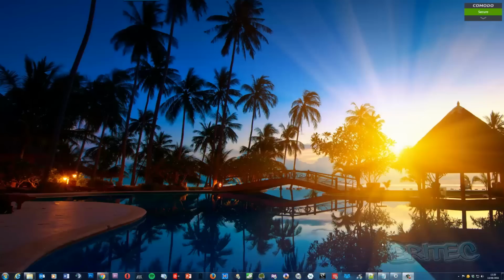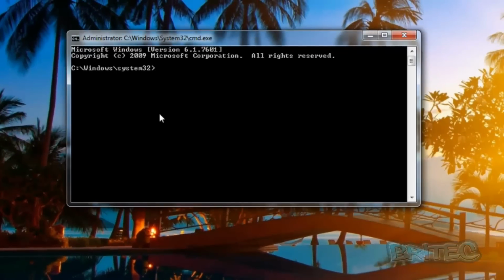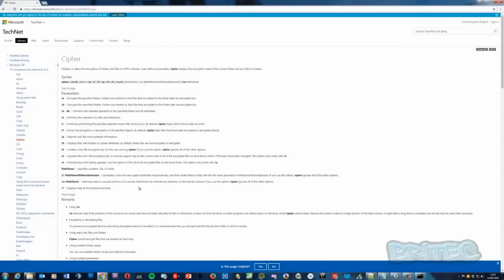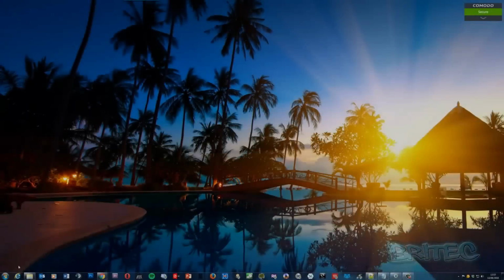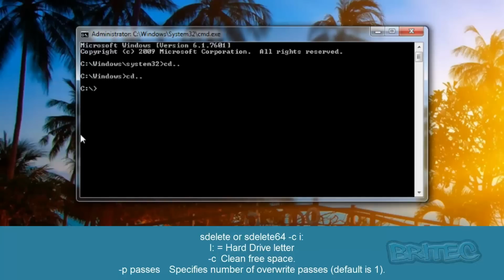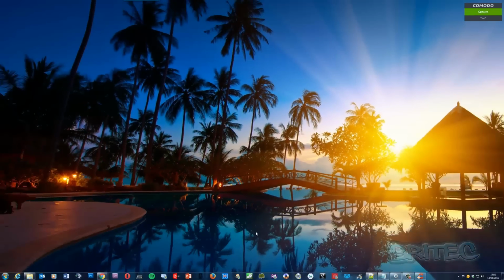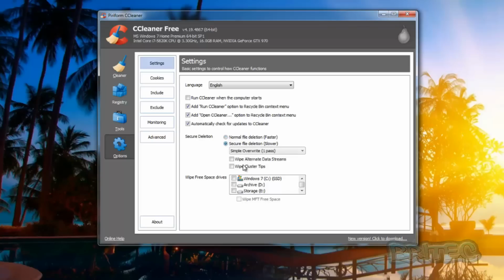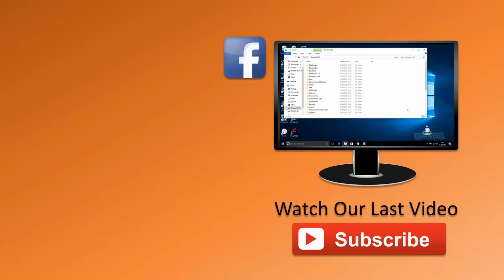Permanently Erase Data Without 3rd Party Tool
Most people think that when you erase/delete data file from your computer it is gone forever, well its not really gone until to you are overwrite the disk or until windows write new information to that part of the drive. So simply using the Windows delete key does not "deleted" that file. Even data from the Recycle Bin data can be recovered after emptying. There is free data recovery software that can recover this data easy. So I will show you how to wipe the free space of a hard driver with cipher command. This does NOT delete physical data from that hard drive, it just wipes the free space and makes it impossible to recover data after its 3 overwrite passes.

Overwrite:

First pass all zero’s – 0x00
Second pass with all 255’s, – 0xFF
Third pass with random numbers

I will also show you 2 other methods, sdelete and ccleaner

SDelete is a command line utility that helps to cleanse the free space on a logical disk. SDelete accepts wild card characters as part of the directory or file specifier.

-a Remove Read-Only attribute.
-c Clean free space.
-p passes Specifies number of overwrite passes (default is 1).
-q Don't print errors (Quiet).
-s or -r Recurse subdirectories.
-z Zero free space (good for virtual disk optimization).